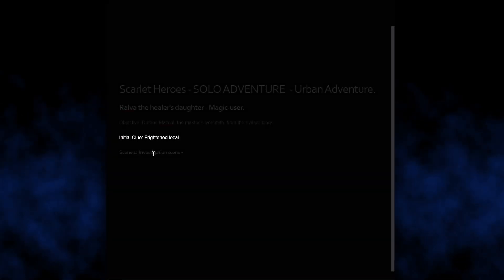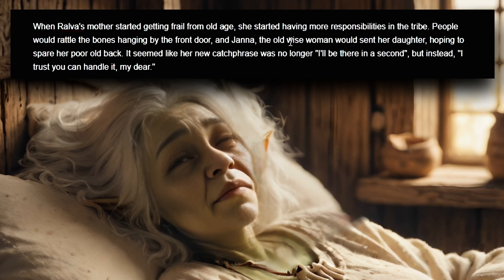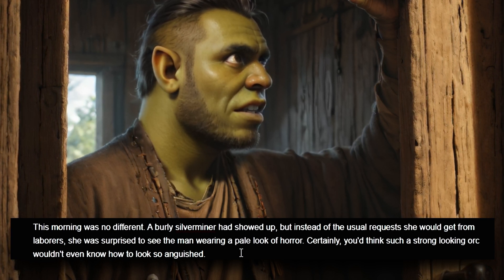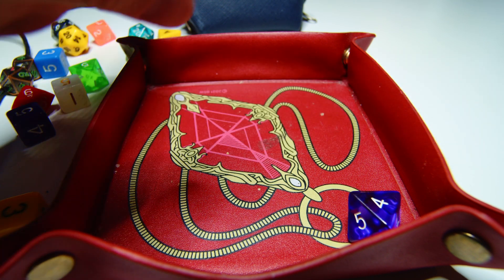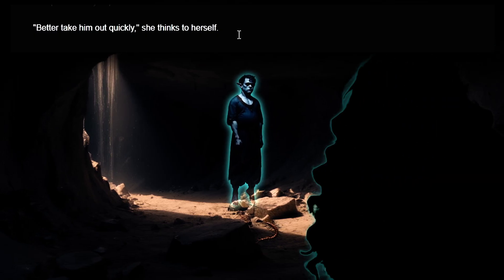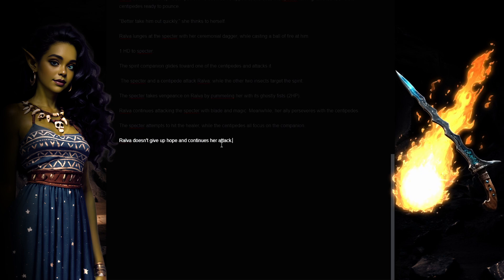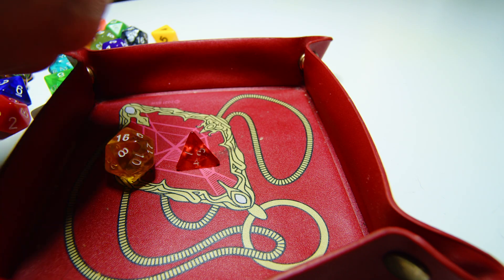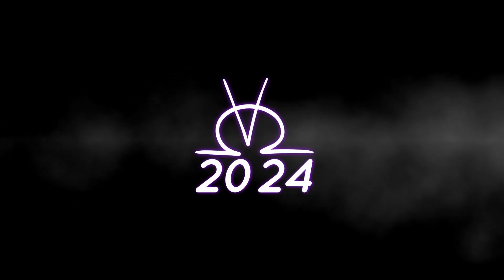Ghosts in the Silver Mine. Scarlet Heroes | Urban Adventures - Episode 1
Welcome to my animated playthrough of Scarlet Heroe's Urban Adventures! This improvised solo rpg gives you a fully fledged example of how to play with these rules, while doubling as a full story.
Our campaign starts with an investigation scene. Ralva, our level 1 magic-user answers the door. It's a local miner. Strange things have been happening in the silver mine and it's up to the healer's daughter to see what's going on...

You can click here to watch my short tutorial and overview of Urban Adventures, and to catch the character creation and the other preparations I did to get the adventure started.

AI tools:
Stable Diffusion XL - Images.
LivePortrait - Face Animations.
ElevenLabs - Voices.
Topaz - Video Upscaling.